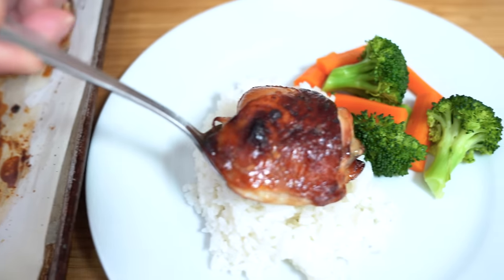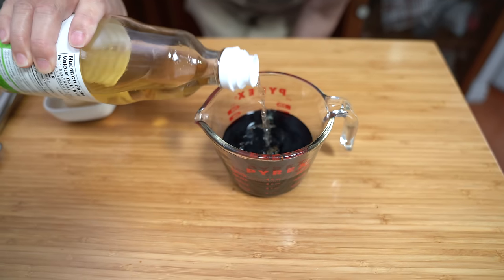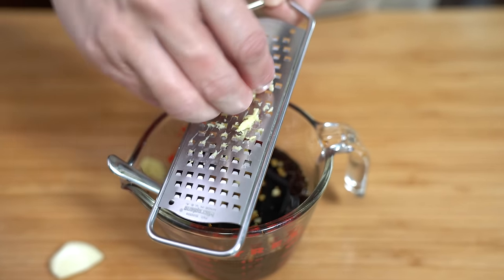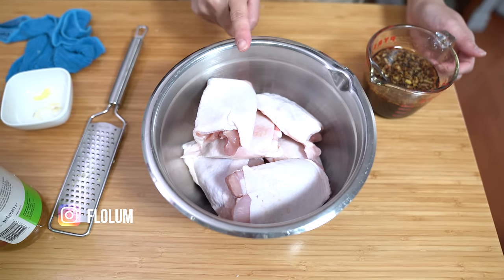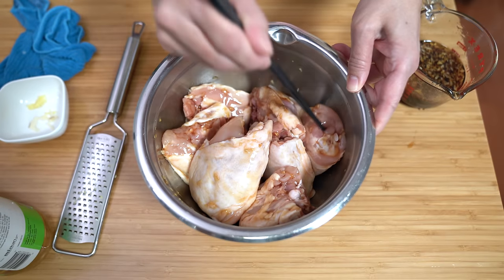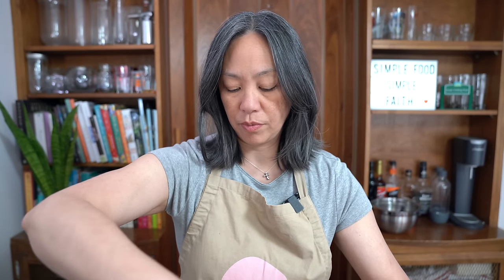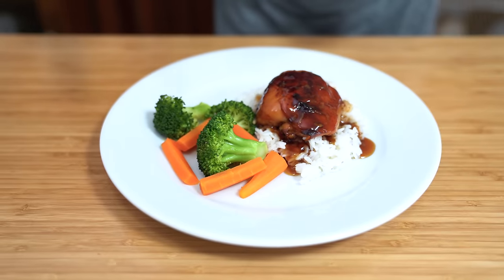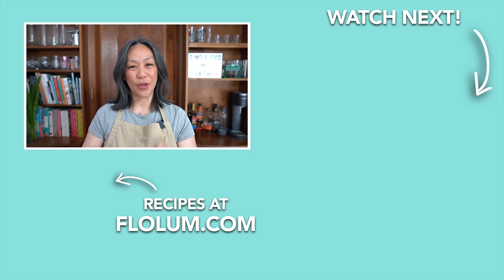Home Cook makes Easy Teriyaki Chicken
Teriyaki chicken made easy at home. Forget takeout!

** FLO'S COOKBOOKS! **

** LET’S CONNECT! **

** FLO'S APRON **